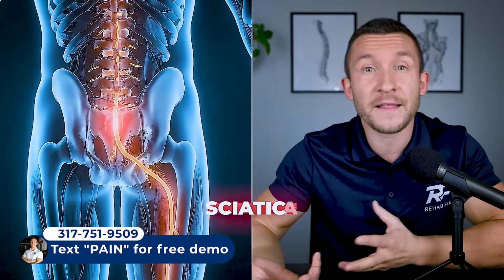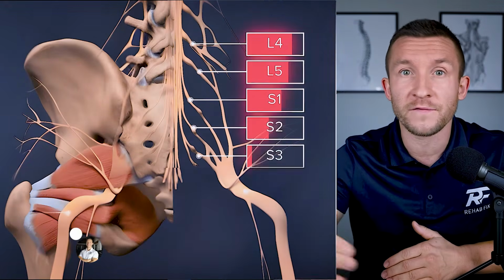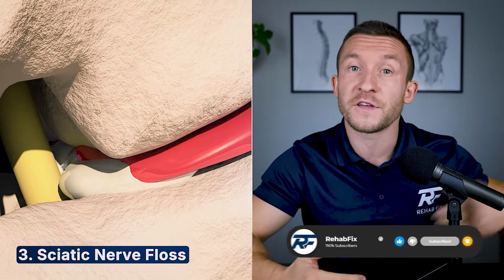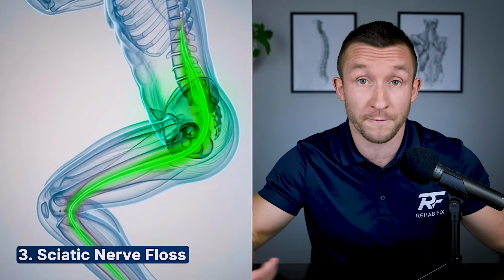Sciatica Explained: Is It Your L4, L5, or S1 Nerve? (+ 3-Step Fix)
If your pain shoots from your low back down the back of your thigh, into your calf or foot, or even into the front of your thigh or shin, those are not random pain patterns. Each one points to a specific nerve root being irritated, most commonly by a disc issue in your lower back.

In this episode, I’ll show you how to identify which nerve root is involved in your sciatica and walk you through a simple 3-step routine to reduce disc pressure, calm the nerve, and start getting relief at home.

Instead of chasing symptoms in your leg with random stretches, you’ll learn how to address the problem at the source, right in your lower back.

In this video, you’ll learn:

🔷 The difference between L4, L5, and S1 nerve root pain patterns
🔷 Why sciatica pain in different parts of the leg often comes from the same disc
🔷 How to unload the spine to reduce nerve irritation
🔷 A step-by-step extension routine to reduce disc pressure
🔷 A simple nerve mobilization exercise to restore movement and blood flow

If you’ve been jumping from clinic to clinic, video to video, or exercise to exercise without lasting relief, this episode will help you understand what your pain pattern actually means—and what to do about it.

📸 Follow @rehabfix on Instagram for hundreds of free low back and sciatica videos:

⏱ Chapters

00:00 – Sciatica Pain Patterns Explained
00:36 – L4 vs L5 vs S1 Nerve Root Symptoms
01:22 – Why Leg Pain Comes From the Low Back
01:58 – Step 1: Unload the Spine (90-90 Position)
02:52 – Step 2: Extension Press-Ups
03:48 – Step 3: Sciatic Nerve Mobilization
04:44 – Why You Must Treat the Root Cause
05:28 – How to Get Your Free Sciatica Fix Demo

🔑 Keywords That May Have Brought You Here:

sciatica nerve root,
L4 L5 S1 sciatica,
which nerve is causing sciatica,
sciatica pain patterns,
disc herniation leg pain,
sciatic nerve pain relief,
lower back nerve pain,
sciatica exercises at home,
3 step sciatica routine,
reduce disc pressure,
pinched nerve in lower back,
nerve root compression,
sciatica treatment without surgery,
sciatica relief exercises,
herniated disc sciatica,
centralization process,
low back disc pain,
sciatica physical therapy,
sciatica routine at home,
nerve flossing for sciatica,
disc bulge exercises,
sciatica nerve glide,
lower back pain with leg pain,
sciatica rehab exercises,
RehabFix sciatica,
Dr Grant Elliott sciatica.